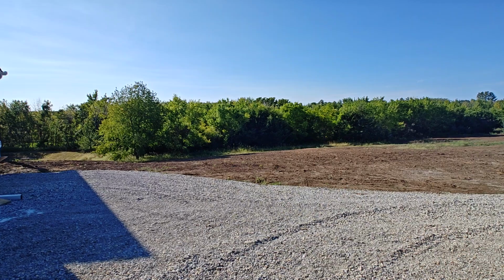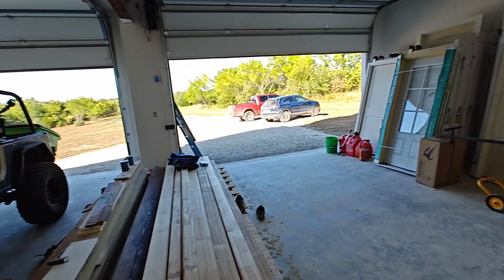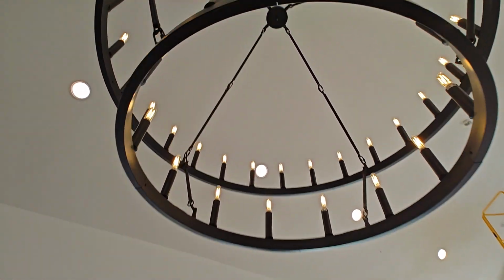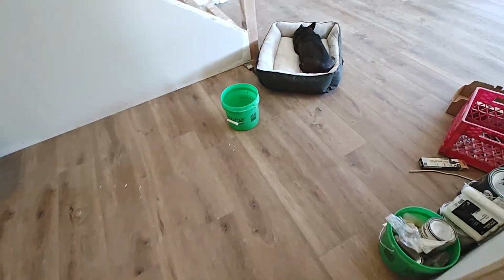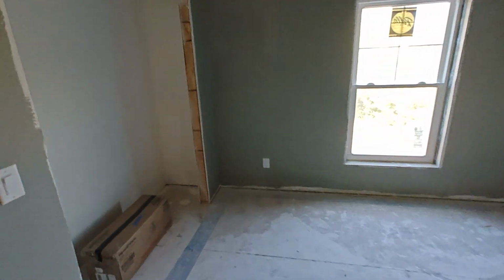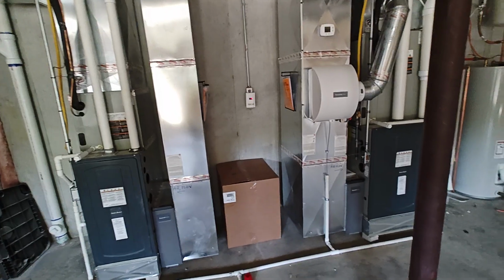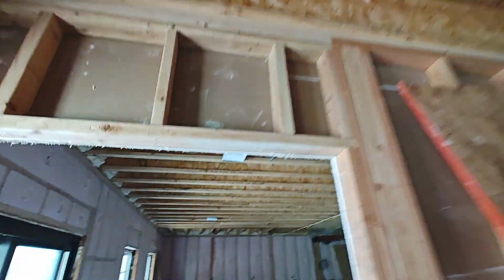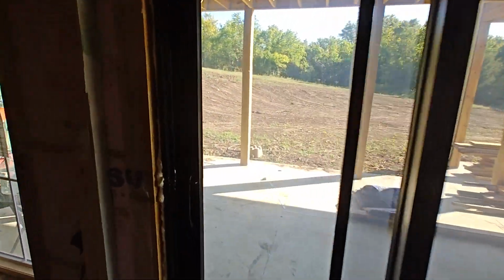RobTalk 9 8 24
Wrapping up Permit To Do list. Should be closing out permit soon & getting a CoO!